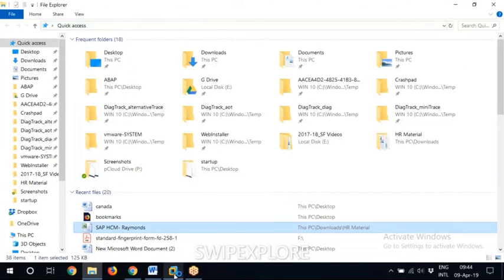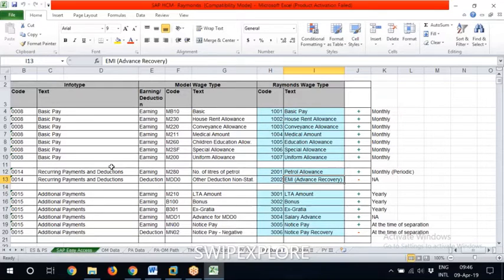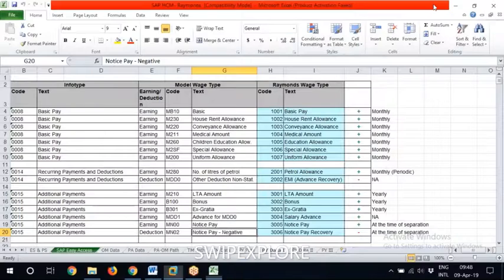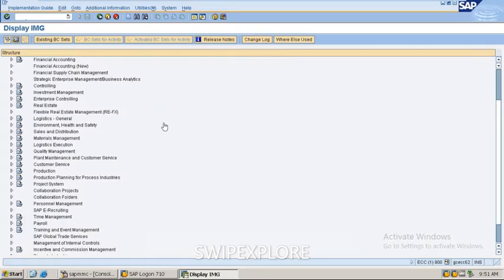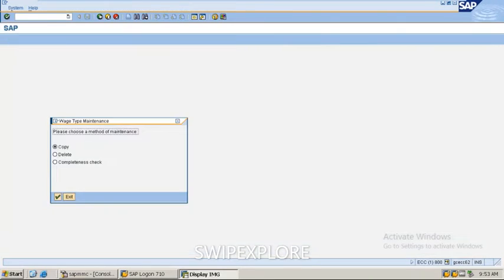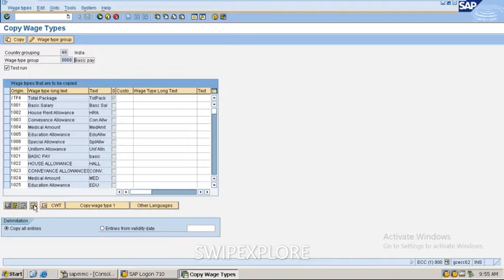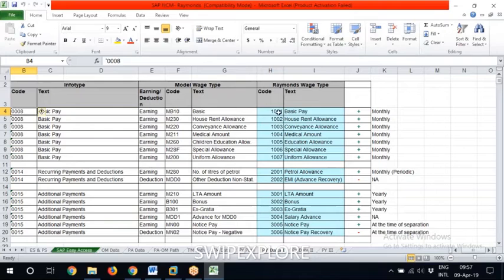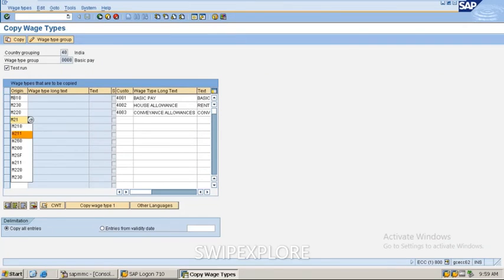SWIPEXPLORE HR PAYROLL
Let us know for any queries or your views down below in the comment section.We are more than happy to revert promptly.